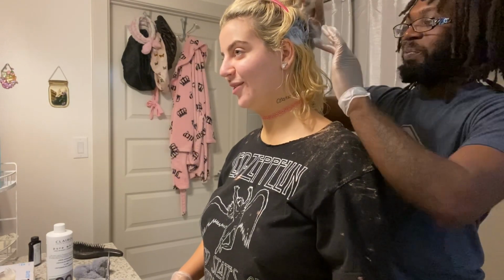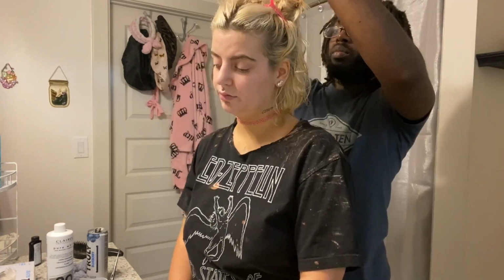I Let My Boyfriend BLEACH my roots😱 *You Won’t Belive It*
Hey Dolls I’m back with another one 😂🥰